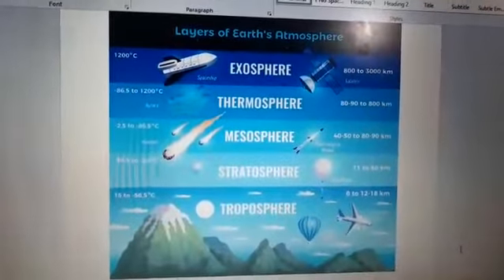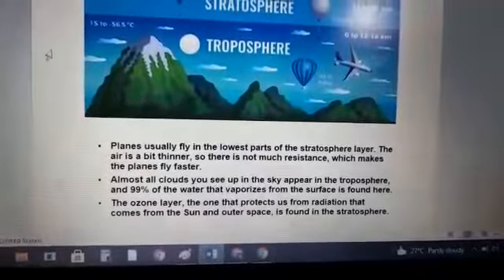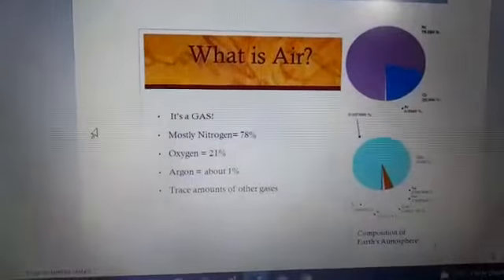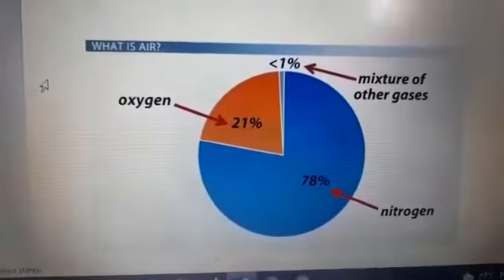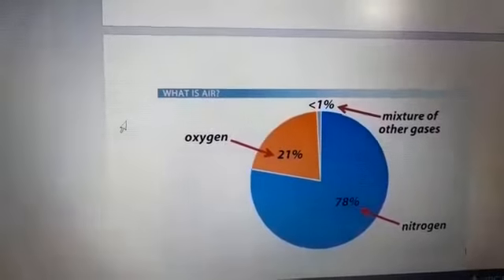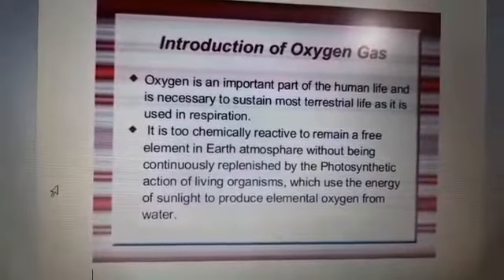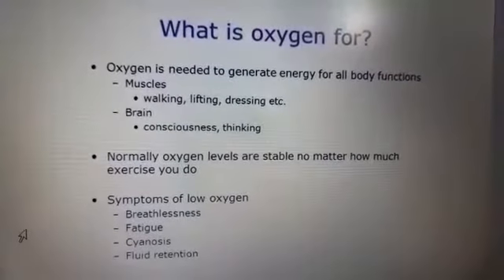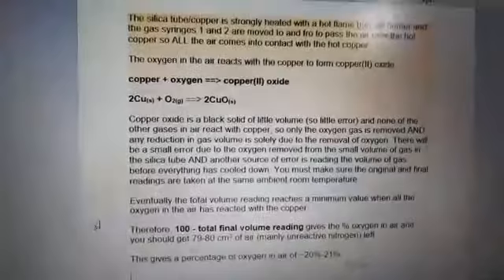Chemistry | O1,O2 | Aug 20, 2021